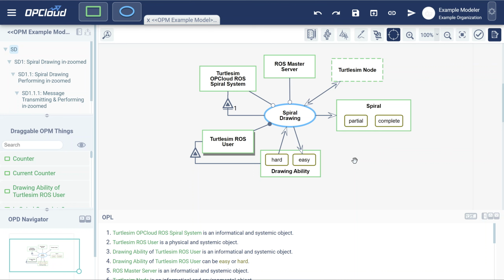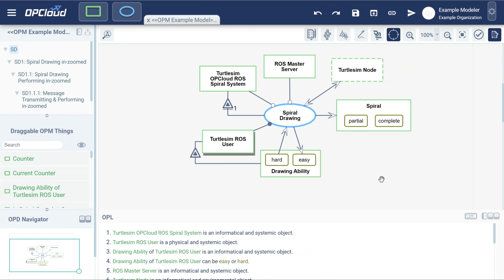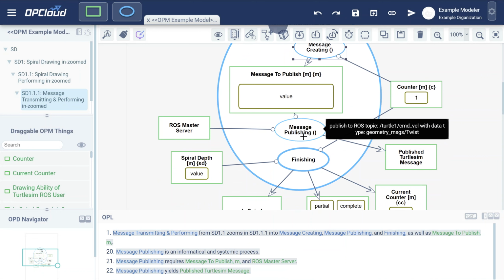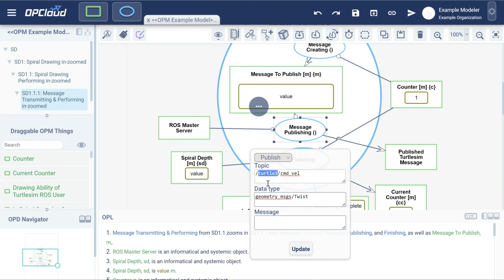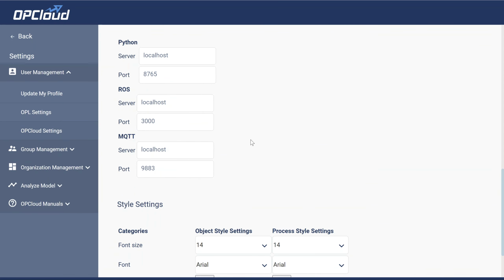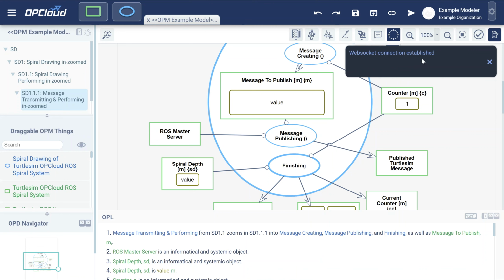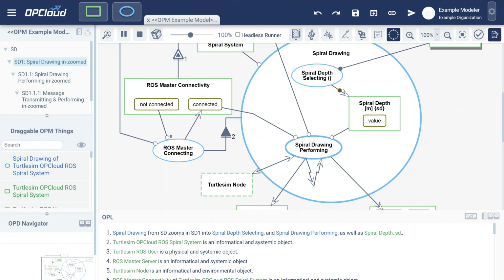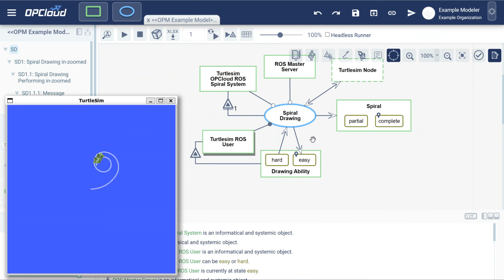Advance 9 - Model Simulation and Execution Part 8 - Using ROS with OPCloud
In this video, we show how OPCloud can connect to a ROS master and send commands to connected robots. We show in our example the model of spiral drawing of the turtlesim from ROS. We elaborate on the connection details, the ROS computational process options, and the connection to the mediator WebSocket server.